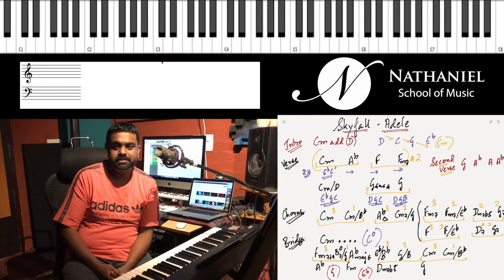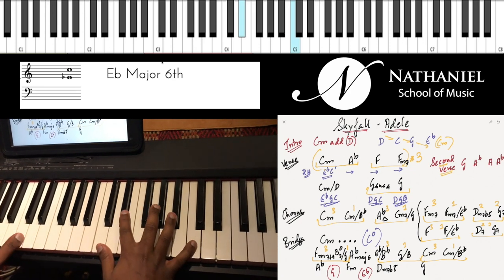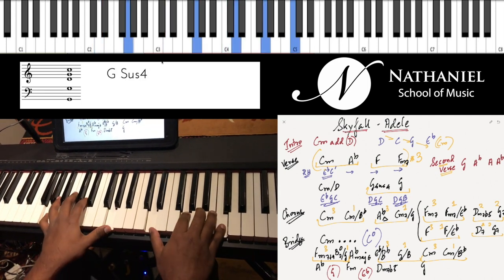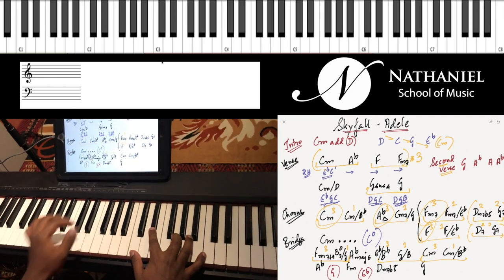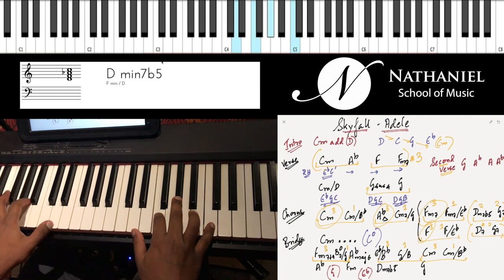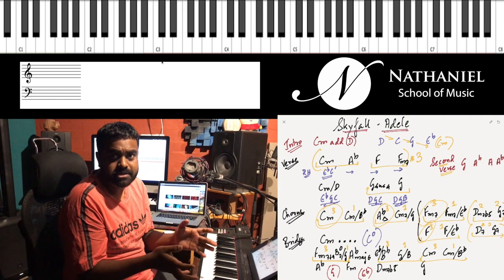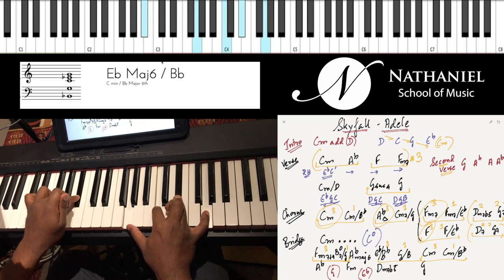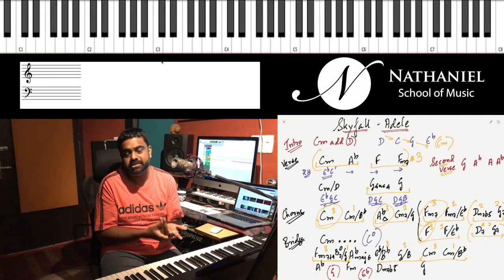How To Play "Skyfall" - Piano Tutorial (Adele)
The popular song is sung by Adele. The video tutorial teaches two versions of the song - the way the song is played originally with 7th and 9th chords; and another simpler version containing triads for beginners.